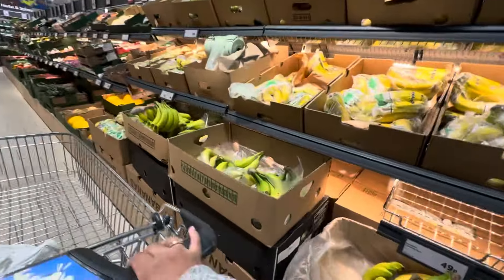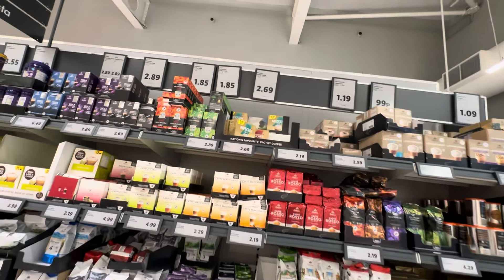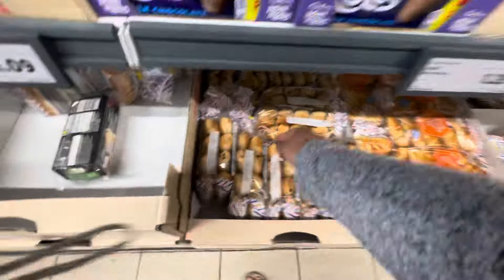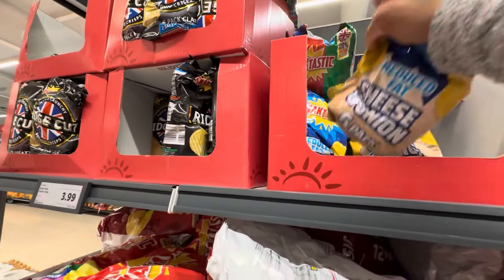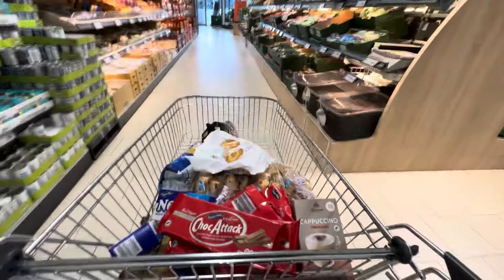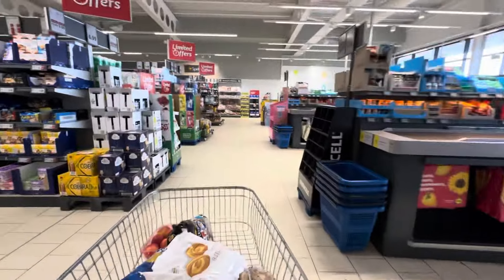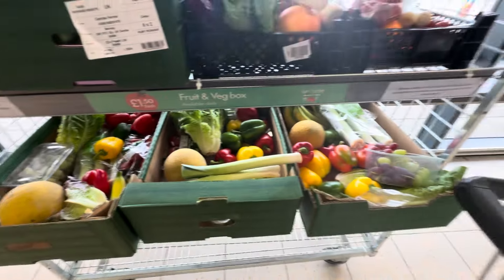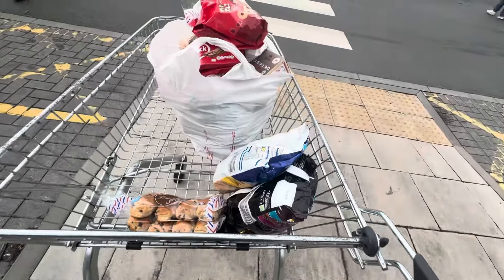LIDL SHOPPING 😁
I hope you all enjoy this video. God bless xxx